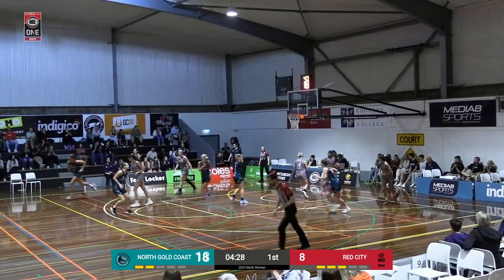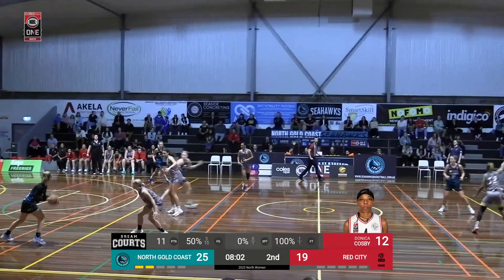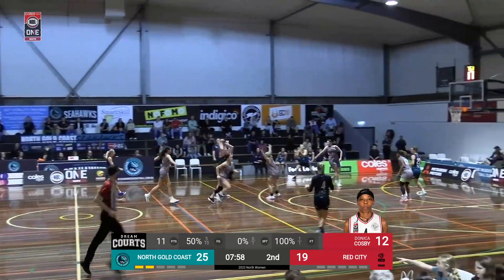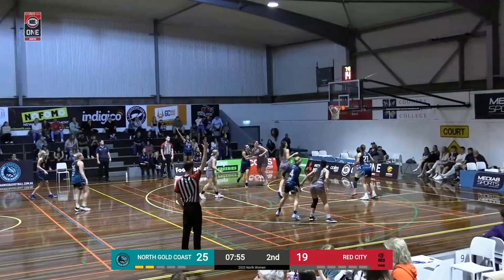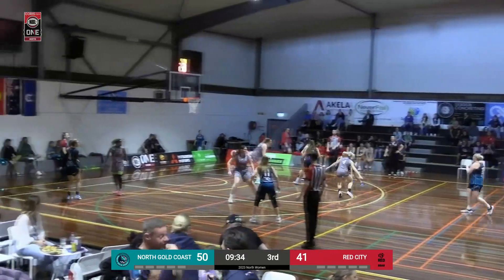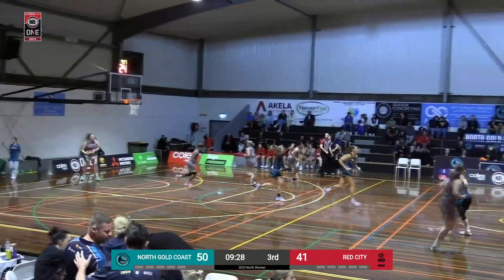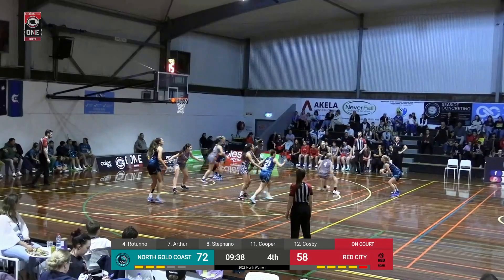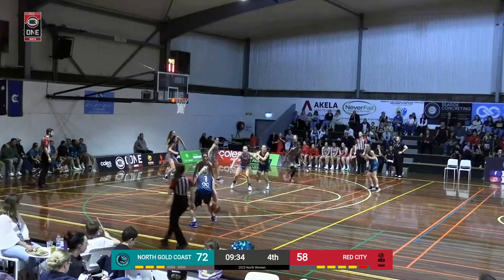Alexa Held Posts 13 points & 11 rebounds vs. Red City